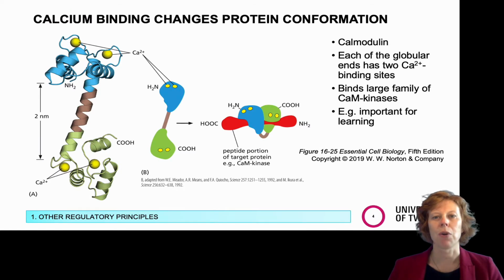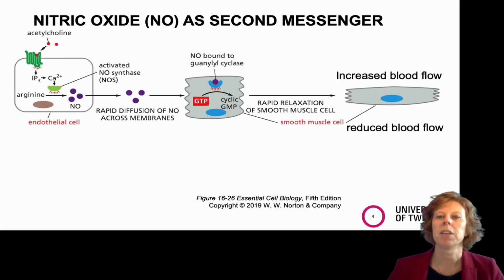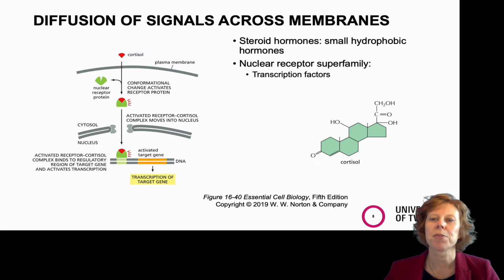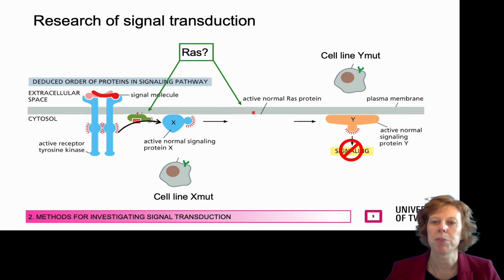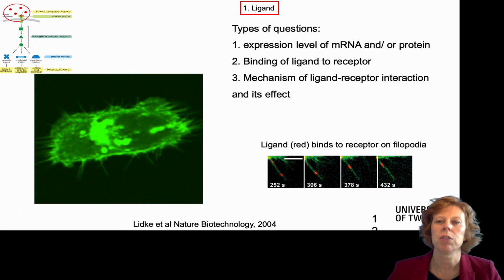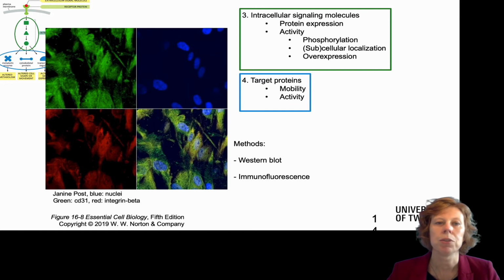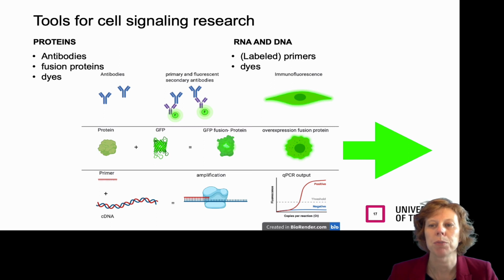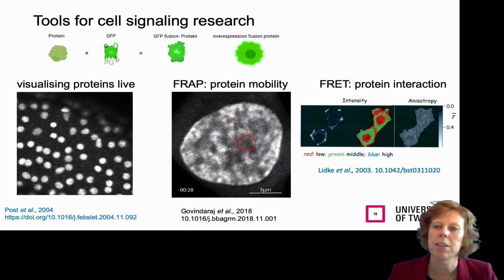Cell Communication lecture 5: methods for investigating cell signaling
This is the 5th lecture in the series on cell communication: other regulatory principles and methods for investigating cell signaling. I am Janine Post, PhD and I hope to help other lecturers by providing short lectures on cell communication / signal transduction.